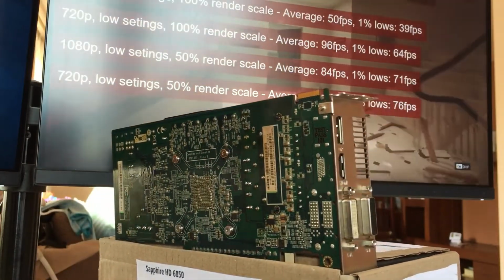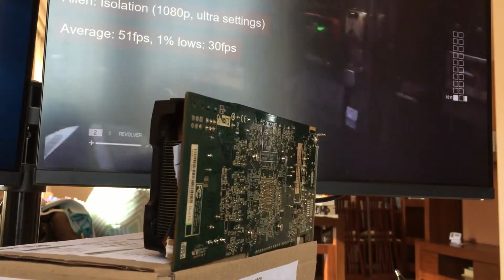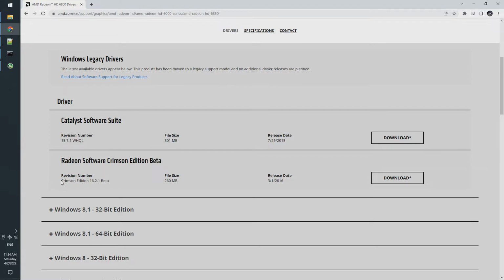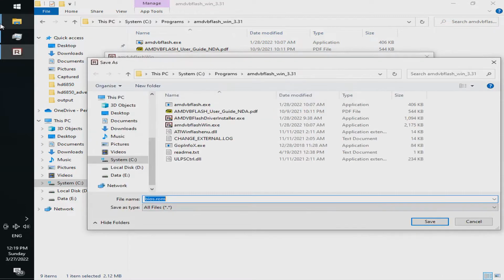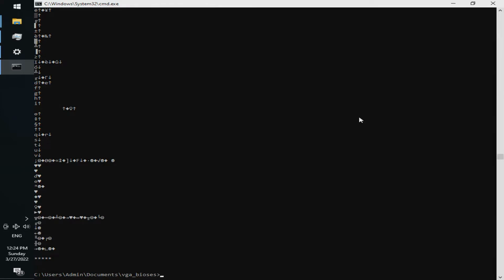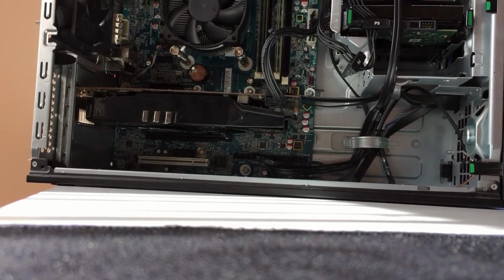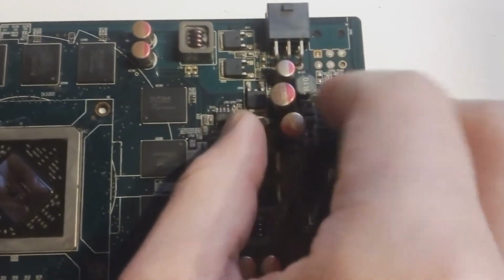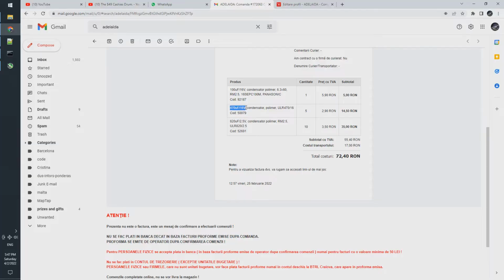The tumultuous retirement of a Radeon HD 6850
Buying and trying to repair an used and known non-working card can turn out into an adventure.

00:00:00 Bought a known non working card
00:00:36 Mistake #1
00:00:45 Symptoms - crash at installing the driver
00:03:09 Recovering from the first mistake
00:04:01 Mistake #2
00:06:43 Conclusions
00:07:20 Some lessons learned
00:08:39 Happy retirement